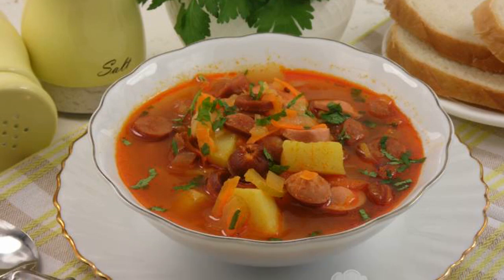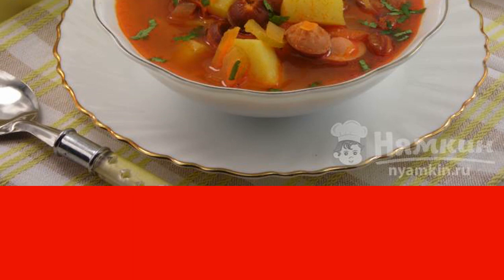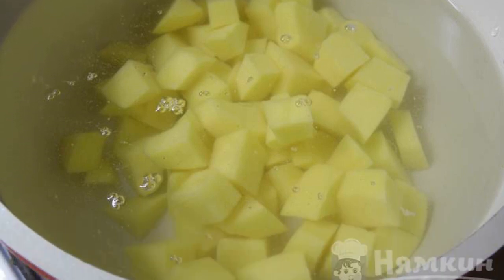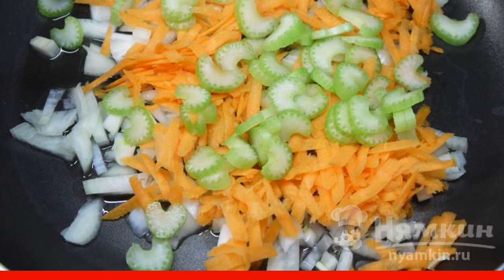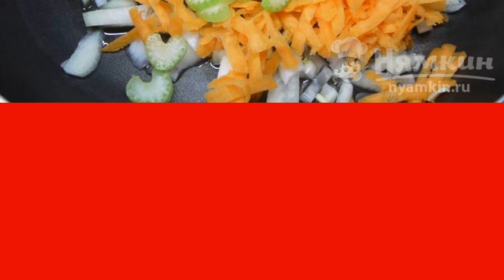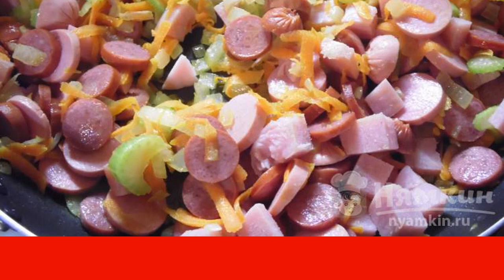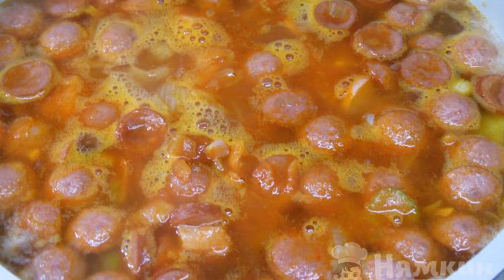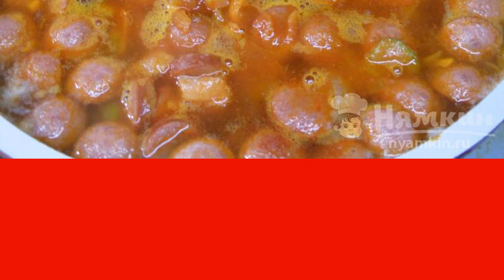Potato soup with smoked meats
If you like meat hodgepodge, then you should definitely like potato soup with smoked meats. After all, it is just as satisfying, thick, rich and very tasty. You can serve it with mayonnaise or sour cream.

Ingredients:
potatoes - 3 pcs, celery stalks - 2 pcs,
carrots - 1 pc, onion - 1 pc,
water - 2.5 l, ham - 50 g,
sausages - 2 pcs,hunting sausages - 2 pcs,
tomato paste - 2 tbsp.l., salt - to taste,
a mixture of freshly ground pepper - to taste to taste, vegetable oil - for frying,